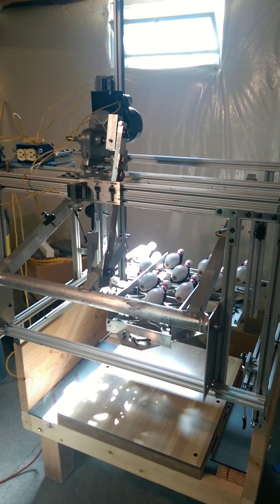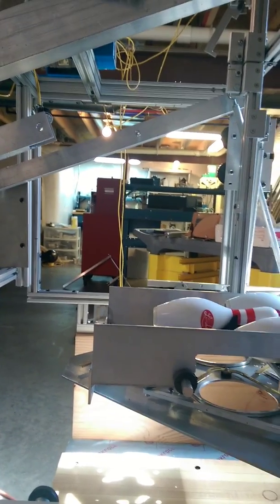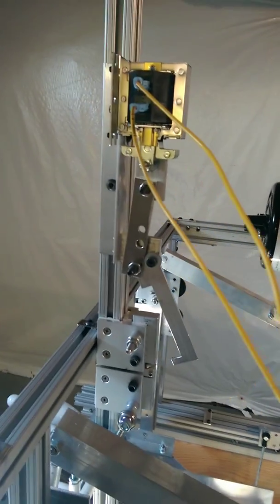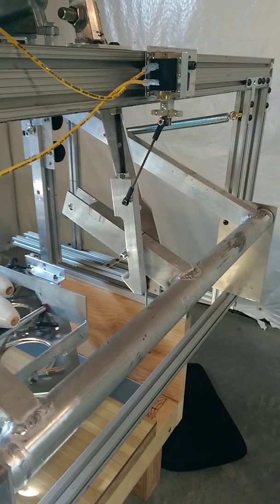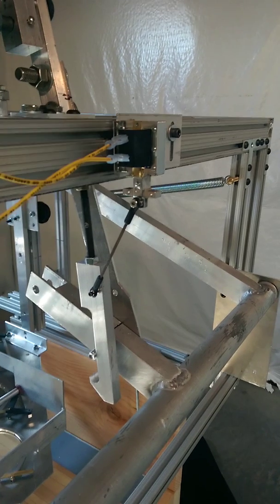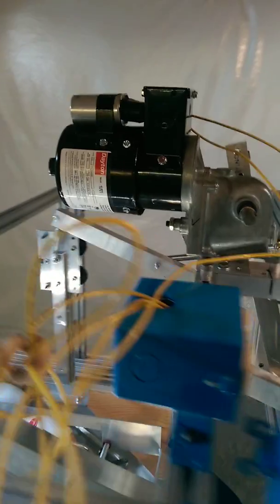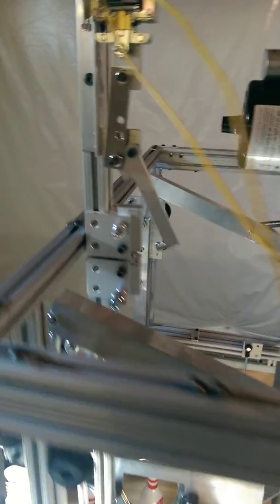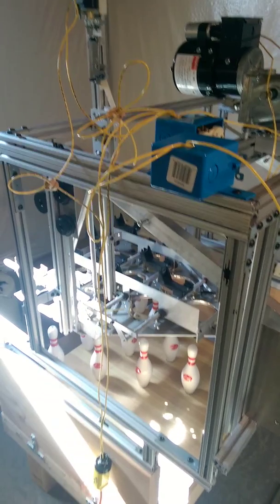Half scale pinsetter update (spotting pins)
This is a video update on the half scale pinsetter I am building.